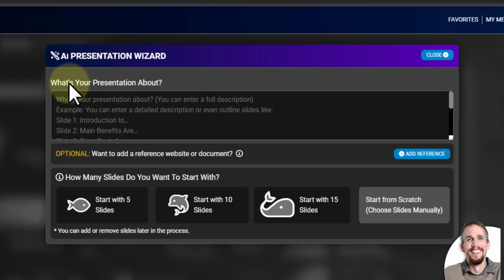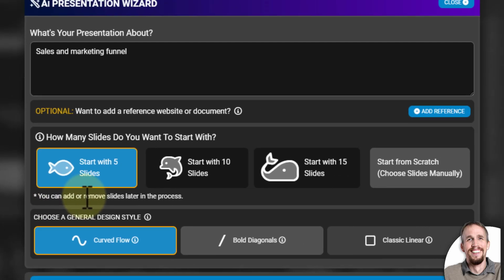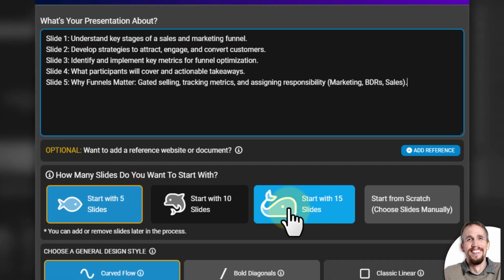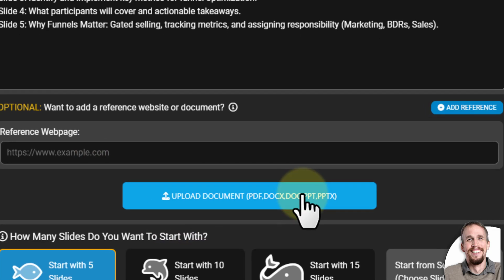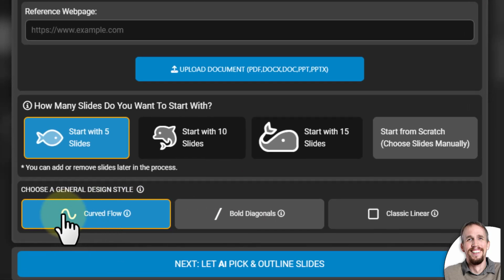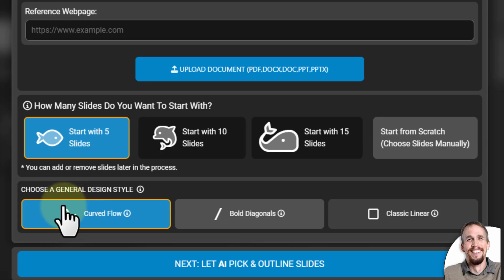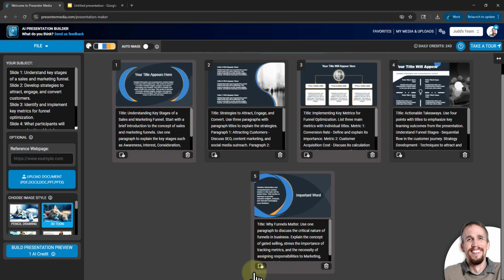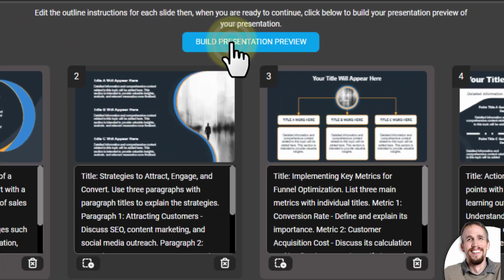Quick AI Tutorial: Create a PowerPoint Presentation in Minutes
Learn how to create a complete PowerPoint or Google Slides presentation in minutes using AI!
This quick tutorial shows how our AI Presentation Wizard automatically builds an entire deck from your topic and theme choice.

🪄 What’s inside:
0:00 – Intro: Accessing the AI Presentation Wizard
0:42 – Watch AI build a full presentation
2:04 – Uploading a document to use
2:34 – Previewing slide outlines
3:42 – Previewing Generated Slides
4:04 – How to download finished presentation
4:10 – Coming soon: tutorial on theme colors and AI images

👉 Works with PowerPoint and Google Slides

✨ Perfect for: Teachers, business professionals, trainers, and anyone who needs slides fast!